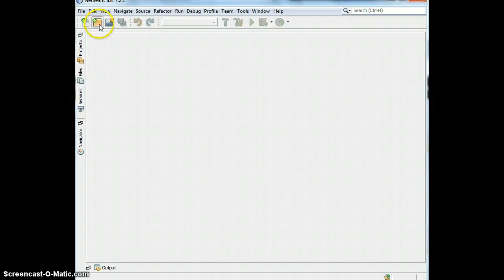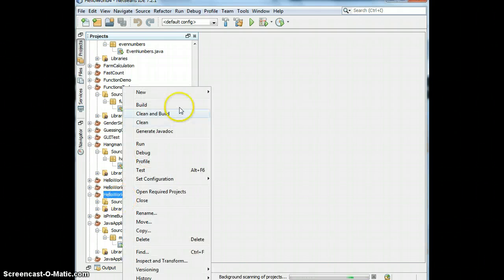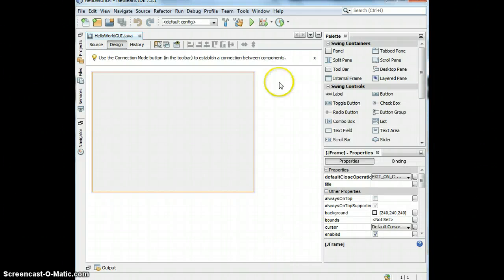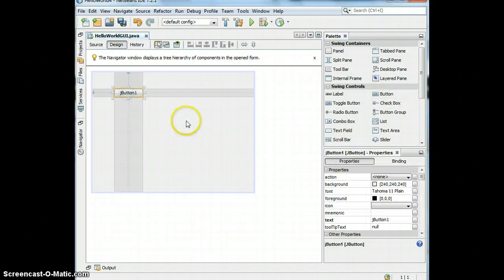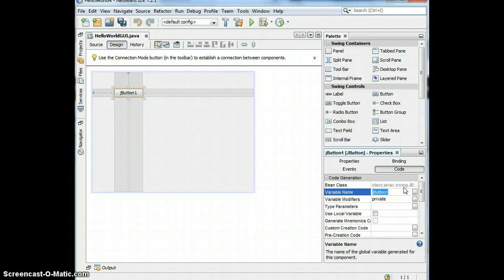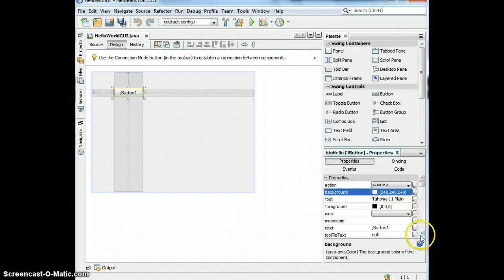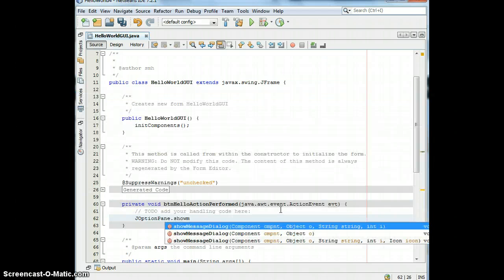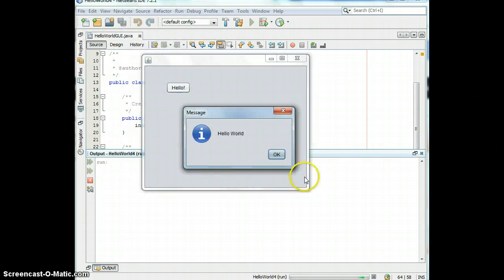Hello World GUI Netbeans